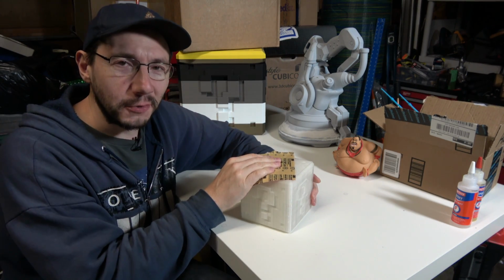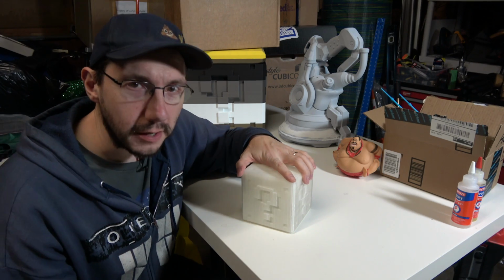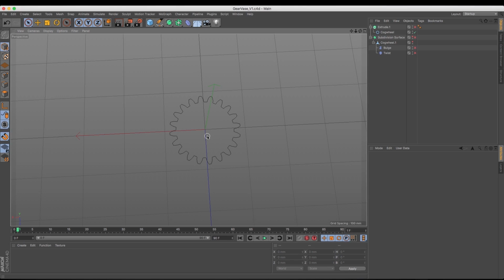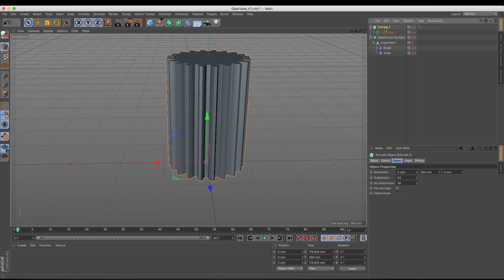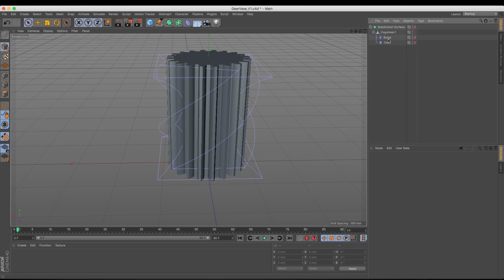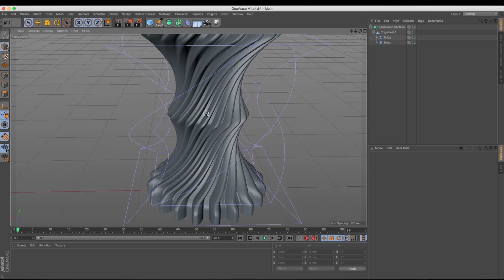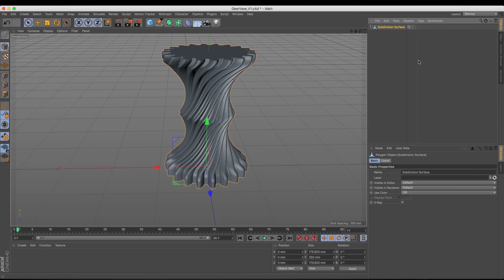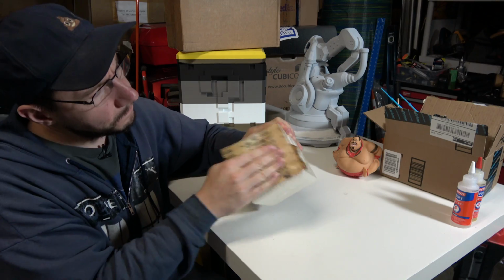3D Printing Spotlight: Print 3D Channel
Jeff of the Print 3D Channel is doing some awesome stuff, and 3d printing like a champ! He's also incredibly good with Cinema4D and models printable objects in that software.

509 NE 165th st
Shoreline, WA 98155
USA